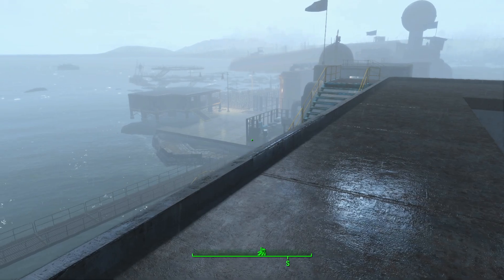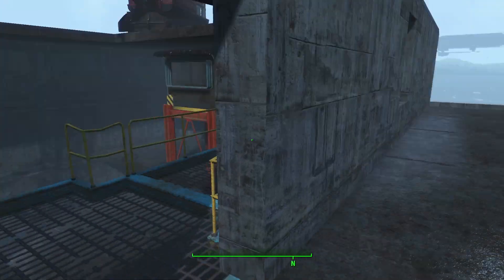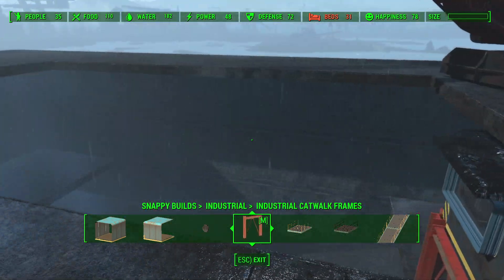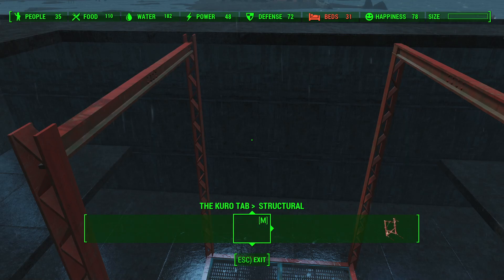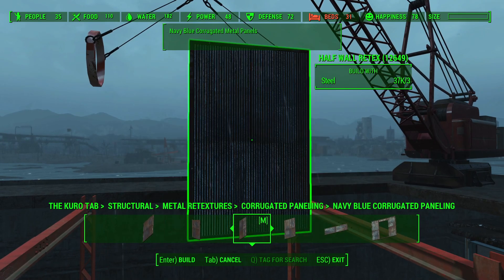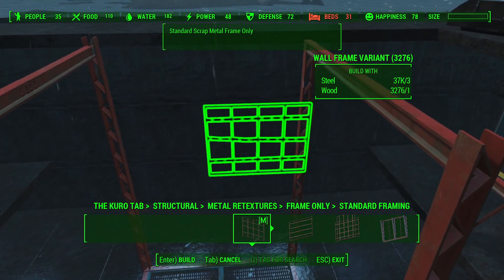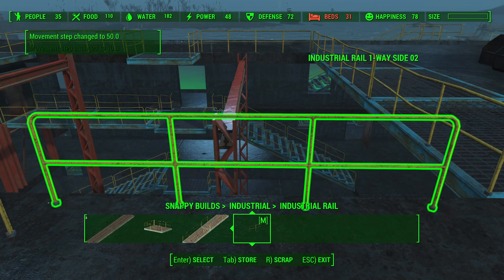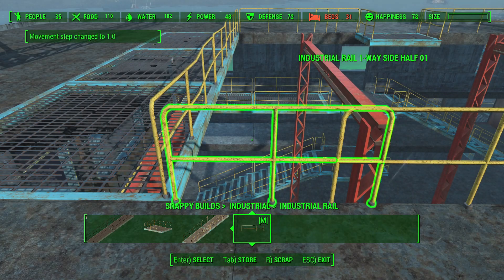Fallout 4 - Rebuilding the Commonwealth - EP107 - Second Framework - I need your help!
Rebuilding the Commonwealth is a Fallout 4 series with a huge number of mods, and a unique challenge.

Without using SIM settlements or other automatic mods to create settlements for me, each settlement must have the following:

- Full Self Sufficiency
- 50+ Settlers (Might make it 100 towards the end of the game)
- Full Employment
- Every settler must have a bed
- Each area fully decorated
- Fully defended by the Minutemen
- Fully upgraded guns/armor
- 85+ Happiness (May aim for 100 towards the end)
- Every settler names and categorised
- Full Alliance to Minutemen
- Armory/Ammo supply (cosmetic)

While full building episodes will become the normal, I will be doing some non-vocal episodes and building settlements from the ground up, while completing quests. I haven't decided yet where I will be going in terms of the Nuka World or Automatron DLC as, oddly enough, I've never played them yet!

If you have building ideas, please put them in the comments and I'll grab them as soon as! Bear in mind episodes are recorded in advance so I may pick them up in later episodes.

Mods used:
- Militarized Minutemen
- Militarized Minutemen - Uniforms Patch
- Craftable Greebles (DOES NOT WORK ANYMORE)
- Faction Cots - Beds in Main Faction Colors
- G2m - Workshop
- Invisible Furniture
- Living Interior - LivingInterior_091
- Not Your Average Neon
- Settlement Activity Markers
- Thematic and Practical - Workshop Settlements
- Conduits and Pylons Various Wireless Power Ranges
- Locksmith - Lock Your Doors
- Minutemen (Radiant) Squads
- More Attackers - Get Off My Buildzone
- Realistic Conversations (May not work anymore)
- SKK Settlement Attach System
- Church of Atom Overhaul
- Faster Workshop (Workshop Lag Fix)
- Business Settlements 1.9 Standalone
- Commonwealth GECK Project - All Locations
- Craftable Animation Marker (Relaxation Furniture)
- Fallout 76 C.A.M.P Placeable
- Grounded
- NavMeshFixer
- Office and Store Buildings - HZS Offices and Stores
- Place Everywhere
- Sandbag Fortifications
- Simply Modular Housing (Buggy)
- Snap 'n' Build 2.0
- Snappy DLC Kits
- Snappy Housekit 9.2.2
- Workshop Framework
- Your Very First Settlement - Vault 111 Exterior
- Minuteman Paint Job (For Power Armour)
- Anti Material Rifle - F4NV (Will require patch for accuracy)
- FN FAL SA58 - FN FAL 1.03.1
- Heckler und Koch - MP5 Complex - 2K
- McMillan CS5 - A Standalone Sniper Rifle - CS5 All in One Pack v2.0
- Russian Assault Pack - SVD Dragunov - Saiga 12 - PP-19 Bizon - Stechkin APS - MP412
- Mod Configuration Menu 1.39
- Rename Anything - 2.6.12
- Desert Eagle by DOOMBASED - Powerful Audio Overhaul-24235-v.1.0
- Busy Settlers (Kinda duplicate of animation mats)
- 10mm SMG
-2k Textures
- Accuracy International L96A1
- AK400 - Assault Rifle
- Ak5C
- AK74M - Assault Rifle
- AKM - Assault Rifle
- Armor and weapon keyworks community Resource
- Armorsmith Extended
- ASE 2.0.2 (Can't find mod page)
- AUG A1 Assault Rifle
- Beretta M9-FS v.1.0.2
- Better Settlers
- Bozar Assault Rifle
- BS Defence UFO4P
- Chiappa Triple Threat
- Colt 6520
- Colt M1911A1
- Companion Infinite Ammo & Unbreakable Power Armour
- Concrete Walls with Window Glass
- Craftable Castle Walls Redux
- Crafting Highlight Fix (needs updating)
- Cross RugerMkV
- Crude Blowback
- Custom Combat Armor
- DECAY 2.2
- Darker Nights 1.11 (Darkest Setting)
- Desert Eagle
- Do it Yourshelf
- Eli's Amour Compendium - CBBE
- Elysium AK
- Enhanced Blood Textures
- ESP Hotfix
- FN Five-Seven V2.1
- FN P90
- FO4 NPCs Travel
- G36 Complet
- Grease Gun
- Gruffydd signs
- Heckler Und Koch - MP7
- Heckler Und Koch - UMP
- HK G11
- HK USP45
- Homemaker Expanded Settlements
- Hunting Rifle Animation Replacer
- Hunting Shotgun 2K
- Hunting Revolver
- Increased Settler Population 50
- Ithaca Model 37 Pump Shotgun
- Kriss Vector V1.3
- Laser Bolt FX
- Lee Enfield No.4 Mk 1.15
- Legendary Modification
- Legendary Modification - DLCs
- Less Aggressive Settlers
- Longer Power Lines 3x
- M1 Garand
- M2045 Magnum Revolver Rifle
- M3D - OTs-02 Kiparis
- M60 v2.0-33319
- MakarovPM
- Mercenary Outfits
- MG42 V1.4
- Mosin Nagant
- MP40
- N99 V1.1
- NIArms_HK416 (outdated)
- OCDecorator
- OTs33 Pernach
- Quad-Barrel Shotgun
- Quieter Settlements
- R91 - Fallout 3 Assault Rifle
- R91 Sound Fix
- Raider Overhaul
- Reverb and Ambiance Overhaul
- RU556 - Assault Rifle
- Russian Recon Pack
- SA80
- Scrap Everything
- Service Rifle
- SIG P220
- Sig Sauer MPX
- Sjogren Inertia
- Skip New Game Intro
- Spring Cleaning
- Stronger Raids
- SVT-40
- Tabs Missing Fix
- Tactical Flashlights
- The M14
- The Pipe Shotgun
- Unofficial Fallout 4 Patch
- Walther P99
- WD 10mm Anims & New Sounds
- WD-CR-Anims
- Weapon Jiggle Remover
- Wearable Backpacks and Pouches
- Webley V1.1
- Win 1897 v2.0
- Window Boards 1.2
- Workshop Framework SAF